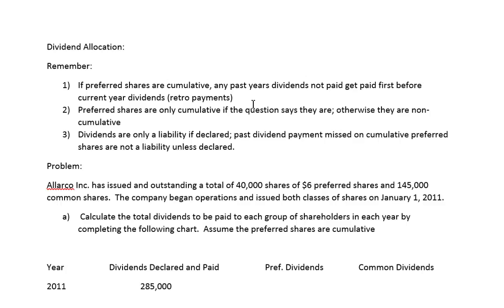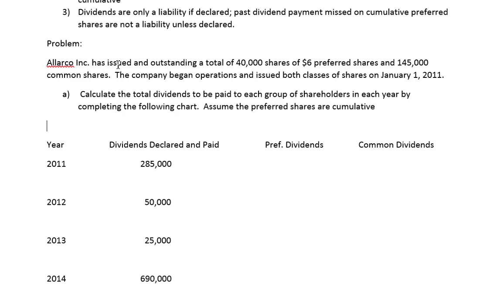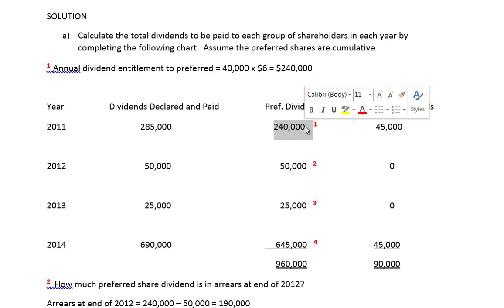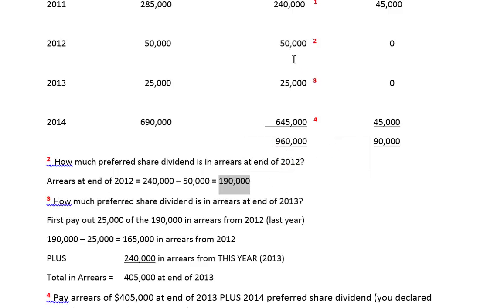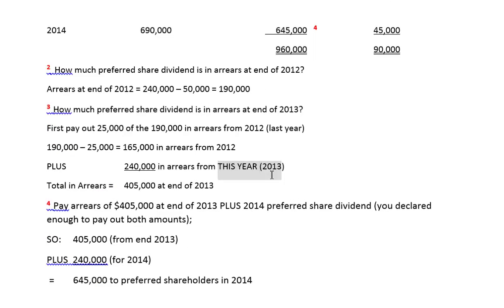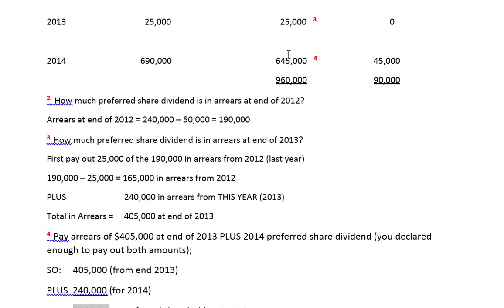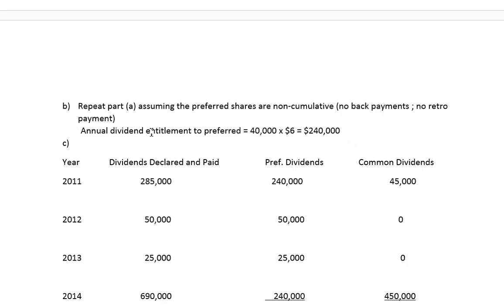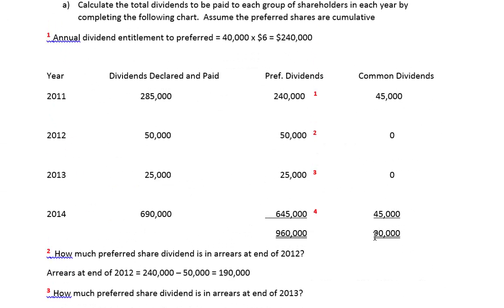Dividend Allocation With Cumulative Preferred Shares